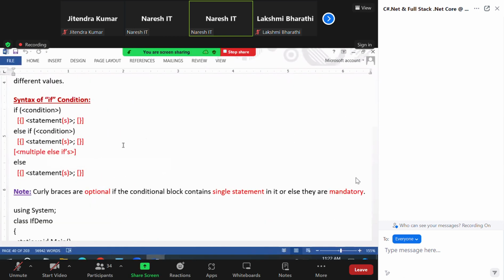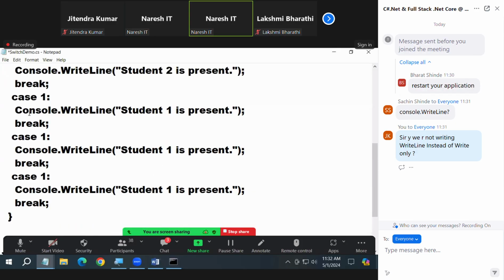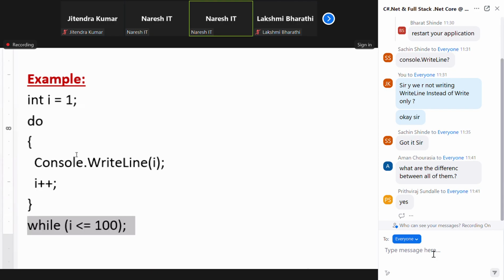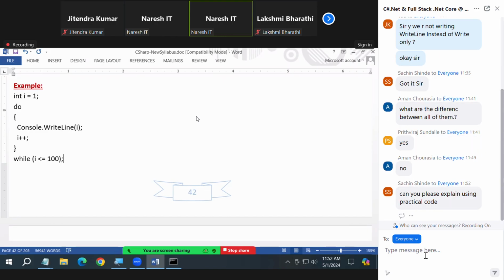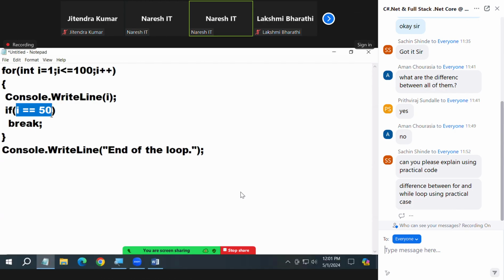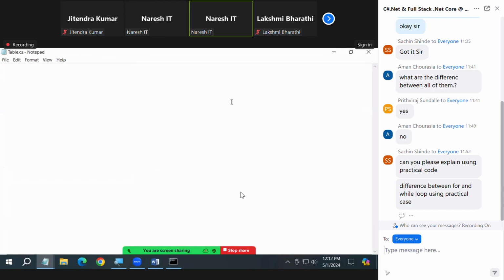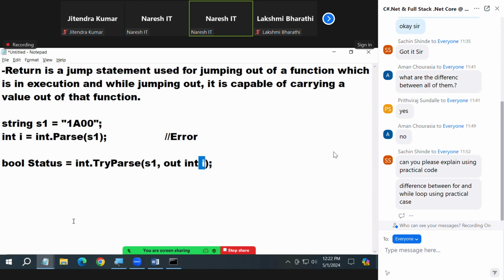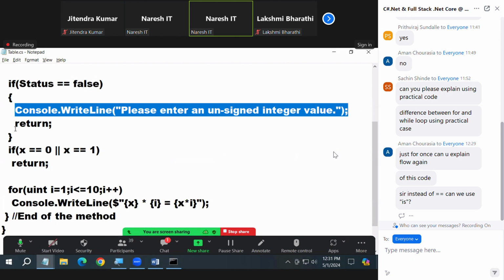Lec 007 Conditional Statements in C#